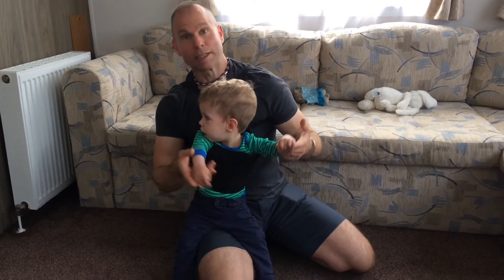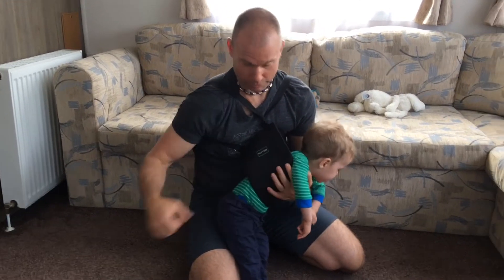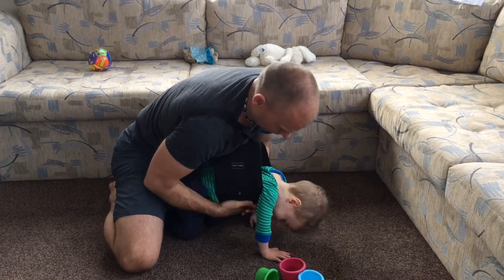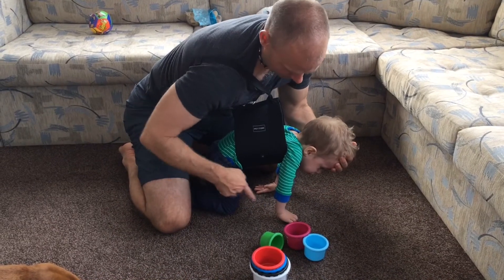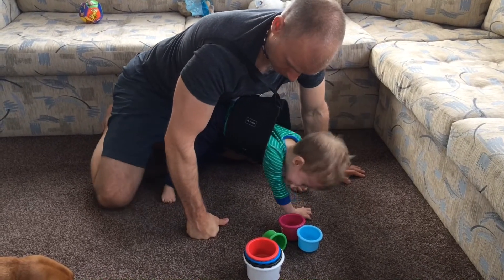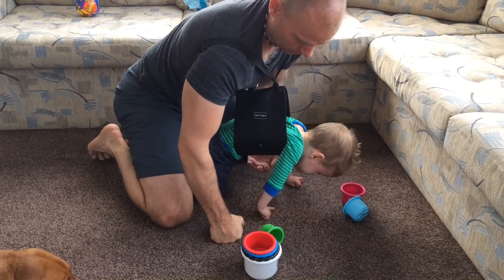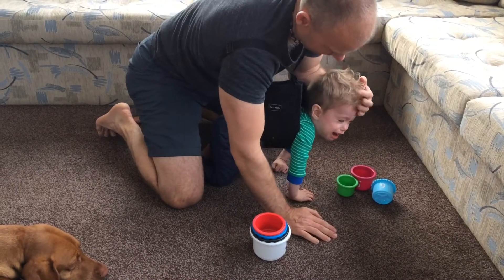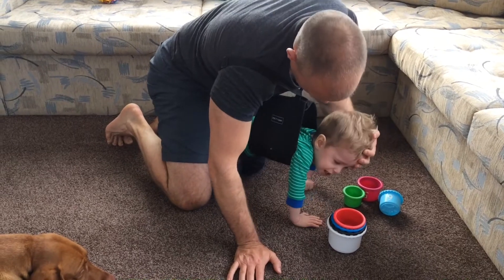Dog Sling Crawling Practice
Crawling Practice for Albie, my son with Prader Willi Syndrome.  The Dog Carrying Sling is a harness with handles easily and cheaply bought off the internet which allows him to get into the crawling position without needing to hold his own body weight.  By threading the handles over my own shoulders I can crawl along over the top of him which keeps my hands and knees close enough to help move his hands and knees appropriately.
Albie was quite tired when we filmed this, so he wasn't keen on playing, but if we do this little and often he should get the hang of crawling soon enough.
Crawling is a vital step in the development process and for a kid with PWS it's all the more important to get all the building blocks in place in the right order as it will help with coordination later on.